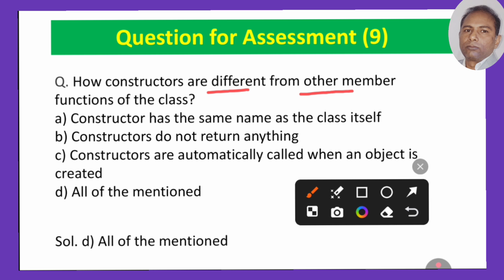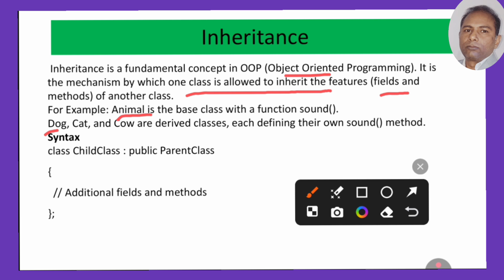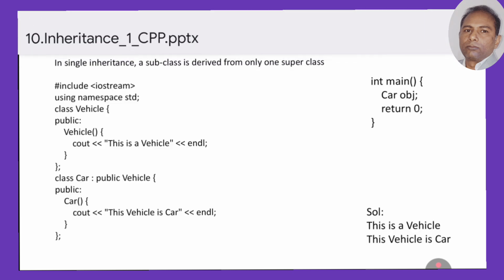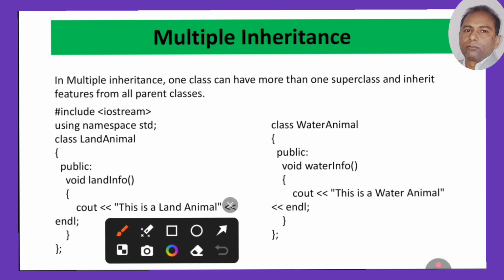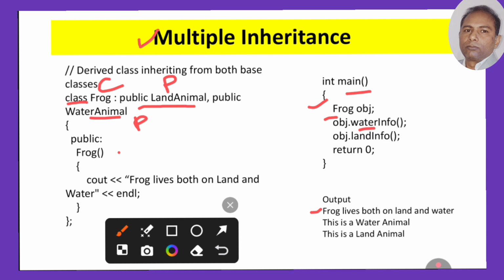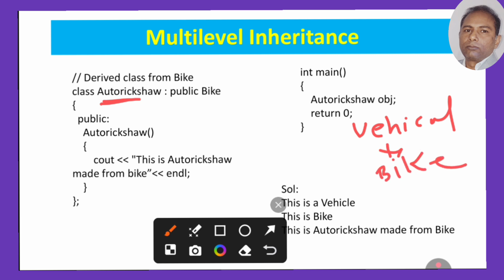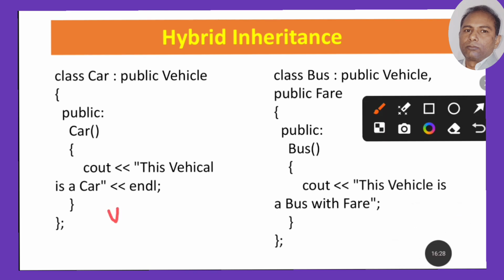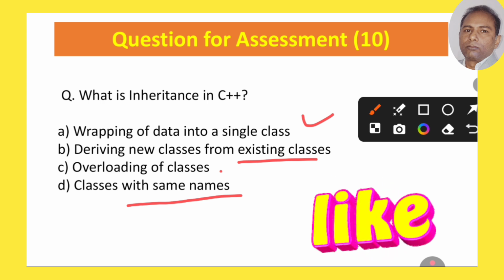🛑👉Inheritance and its types👈🛑programming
In this video we will  discuss inheritance and types of inheritance. We will also discuss base/parent class, derived or child class. We also explained the types of inheritance with coding examples. single , multiple, multilevel, hybrid and hierarchical inheritance.